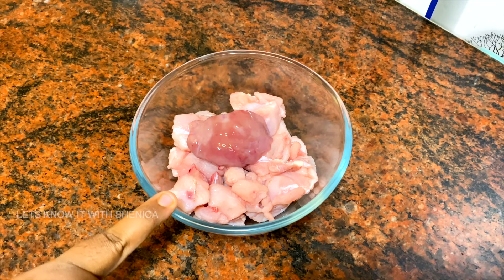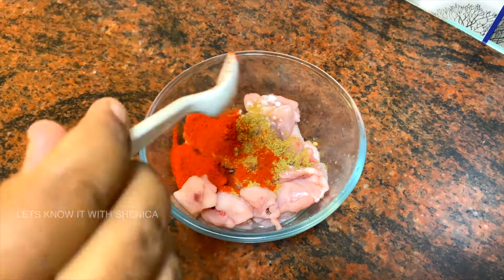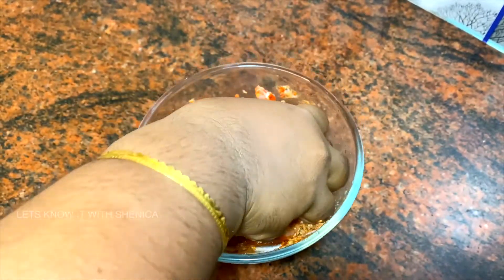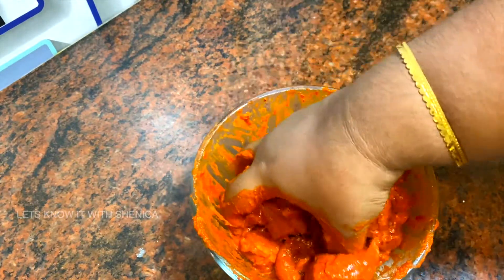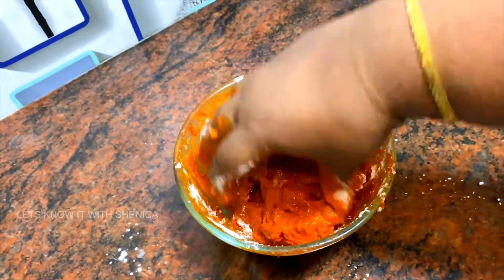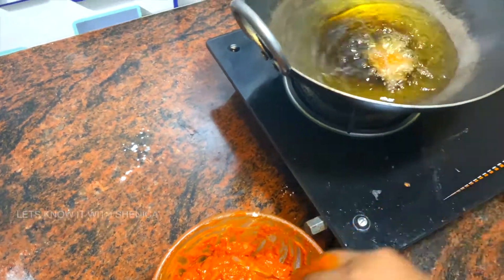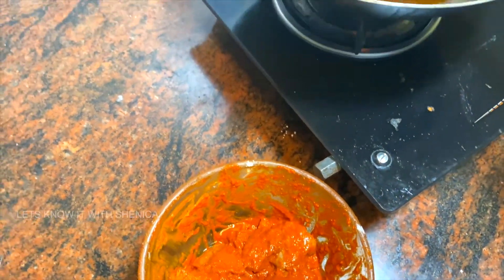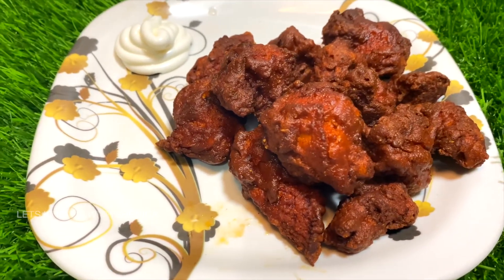Chicken 65 Recipe | சிக்கன் 65 | Juicy And Spicy Chicken 65 | On Inspiring@yummytummyaarthivlogs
Lets know about Chicken 65 Recipe | சிக்கன் 65 | Restaurant Style Chicken 65 In Tamil | Juicy And Spicy Chicken 65 | On Inspiring @yummytummyaarthivlogs @yummytummyaarthirecipes

Video, Voice & Editing : Shenica